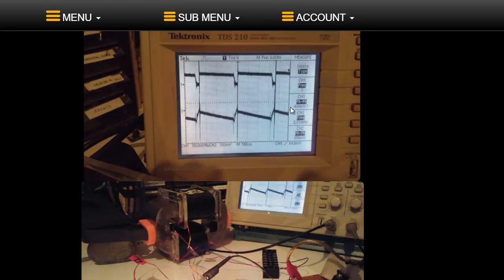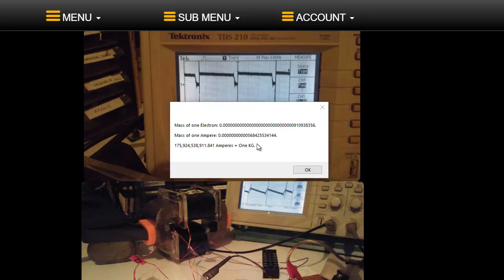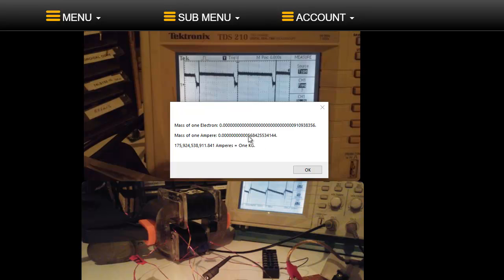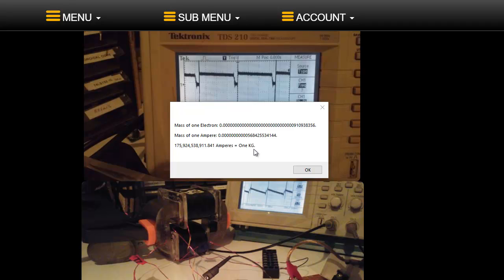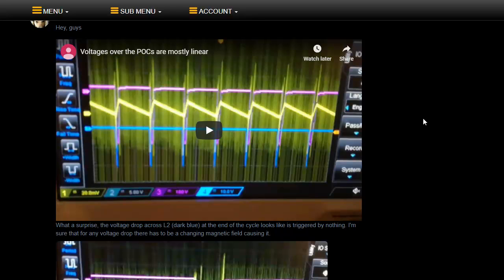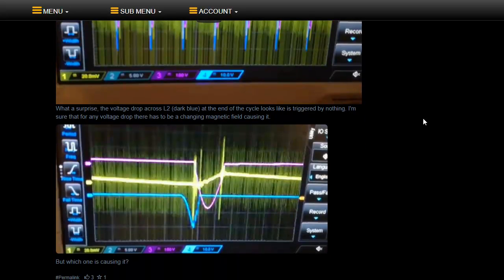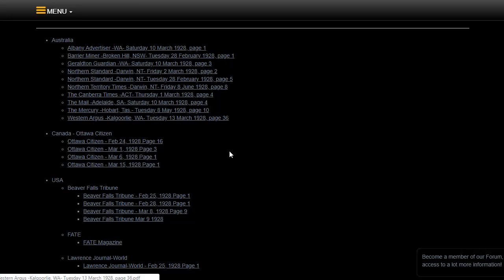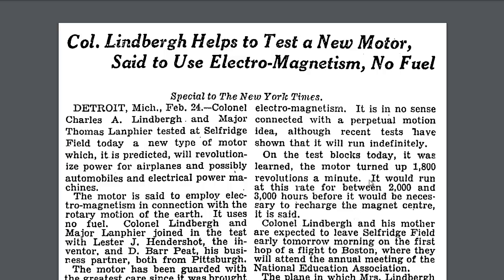Non-Inductive Coil Experiment - Video Eleven